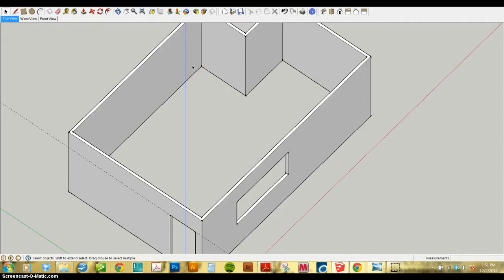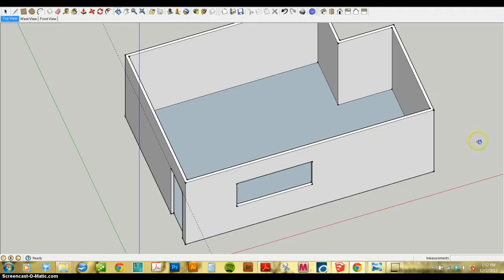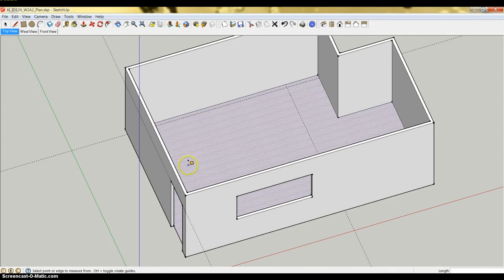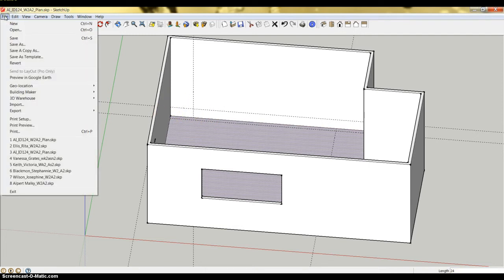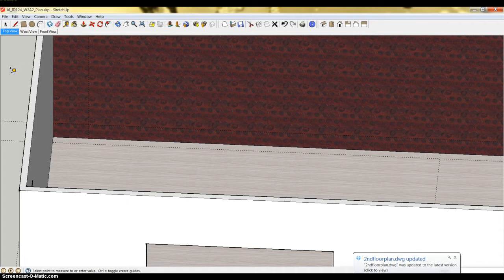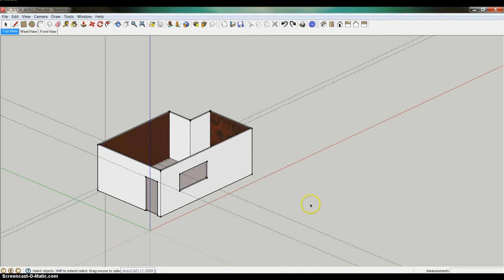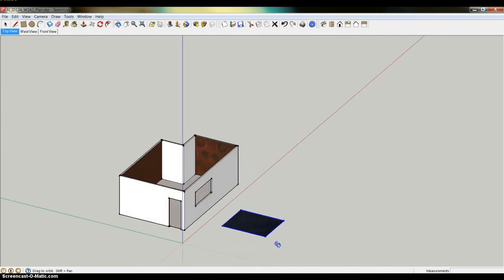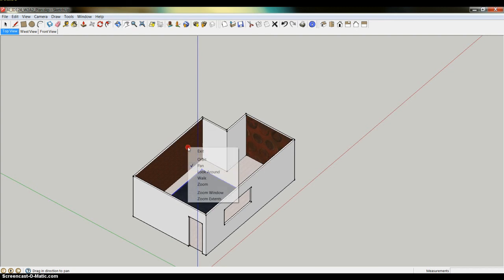Scaling Materials in SketchUp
A short tutorial on scaling materials in SketchUp ... be kind, it's my first spoken Screencast ...